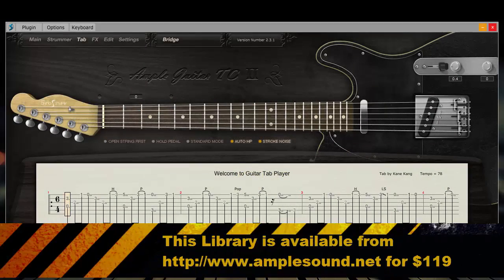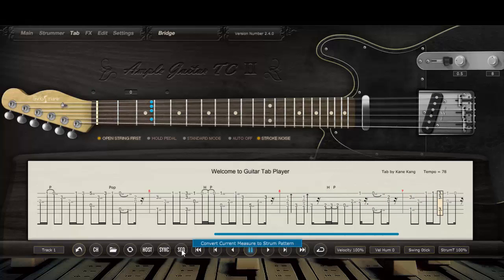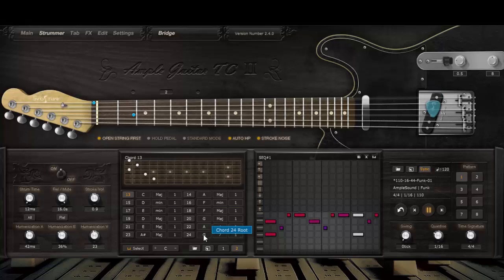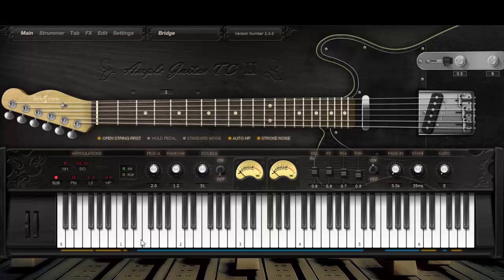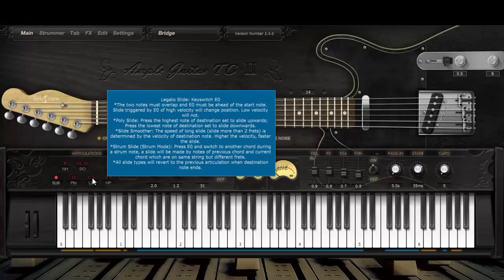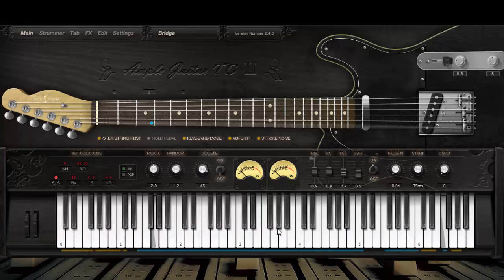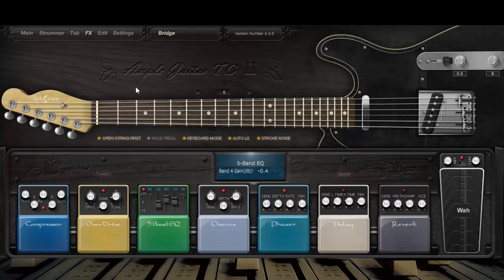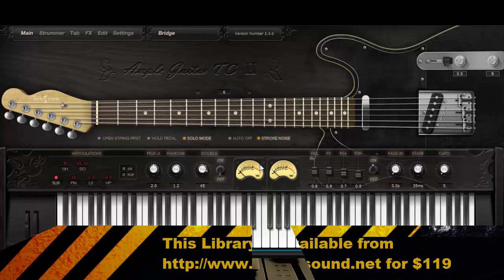ELECTRIC GUITAR REVIEW SERIES: Amplesound's Ample Telecaster II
This is a review of Amplesound's Ample Telecaster II by Designing Music NOW.

for $119